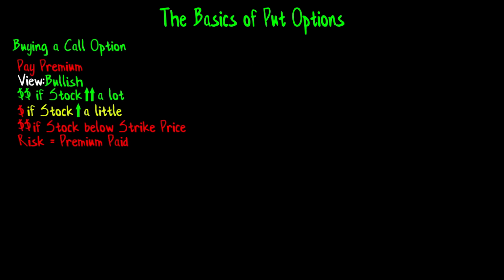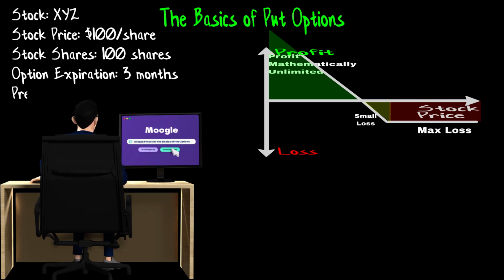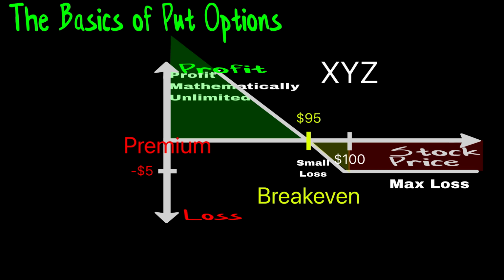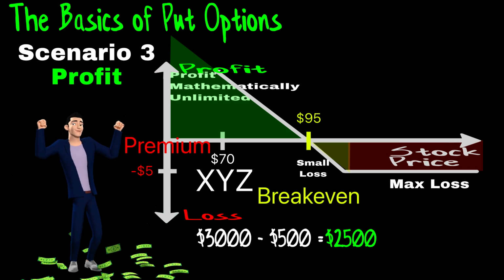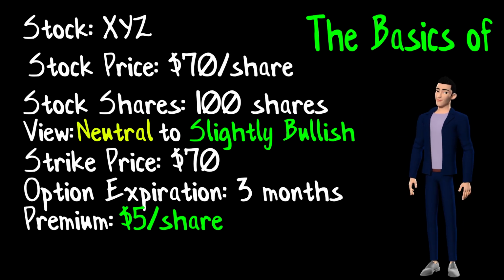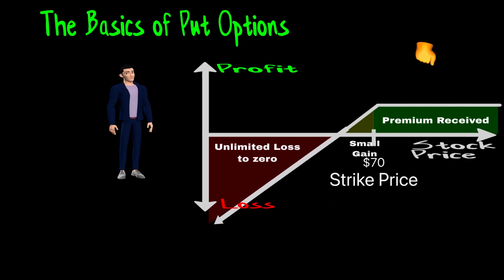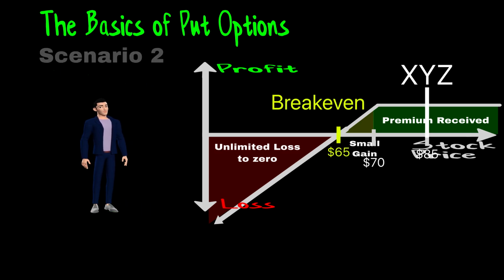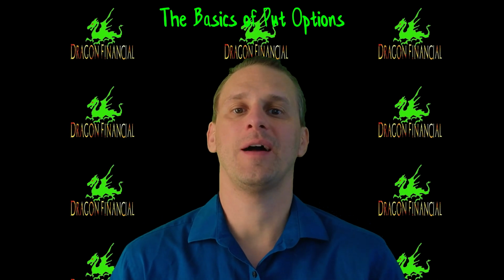Unlocking the Secret Power of Put Options: An Introduction to Put Options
Learn the basics of put options with this easy-to-understand video! In this video, we will discuss what put options are, how they work, and the different risks and rewards involved in buying and selling them. We will also walk through different scenarios to show how put options can be used to profit from stock market movements. Including a Payoff Diagram! Whether you are a beginner or an experienced trader, this video is a great resource for learning about put options. So what are you waiting for? Watch today and start trading call options like a pro!

🪙Join the most popular Crypto Exchange in the United States at Coinbase and get $10 of Bitcoin.

Intro - 00:00
Buying a Call Option - 01:27
View, Breakeven, and Max Risk - 02:40
Review of Option Terms - 03:30
Option Payoff Diagram - 03:59
Call Option Scenarios - 04:50
Selling a Call Option - 06:13
Review of Selling an Option - 07:24
Risk of Selling Call Options - 07:46
Calculate Breakeven - 08:42
Option Payoff Diagram - 09:08
Call Option Scenarios- 10:19
Review of Buying and Selling Call Options - 12:20
Conclusion - 12:56

I am not a financial advisor. If you are or represent the copyright owner of materials used in this video and have a problem with using said material, please contact me via my email on the "about" page on my channel.

Don’t worry – I only ever promote things that have helped me.